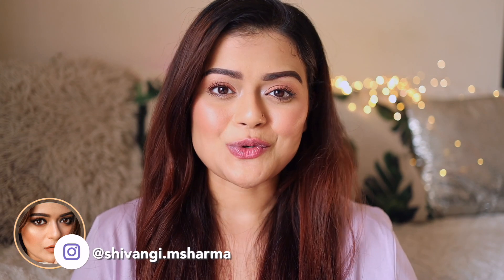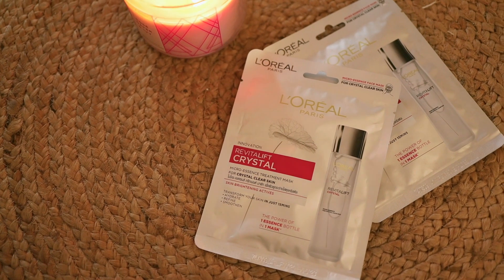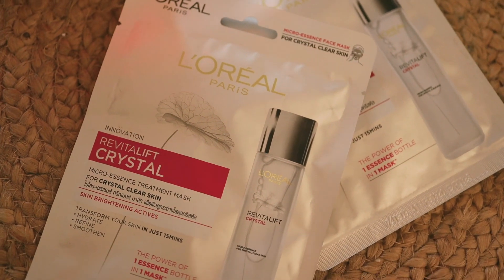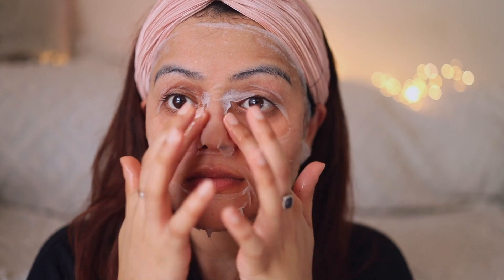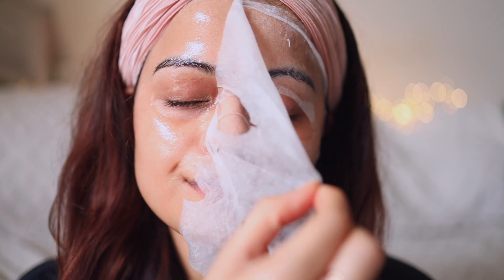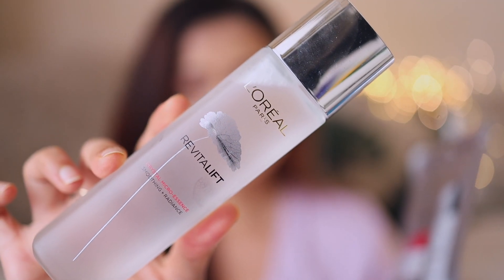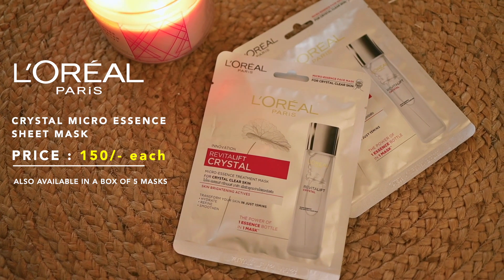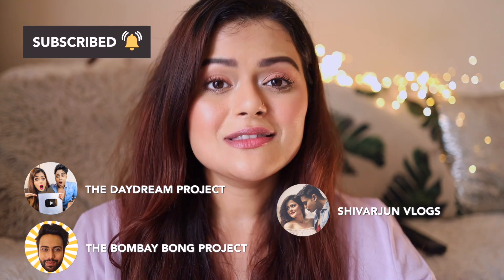SHEET MASK FOR CRYSTAL CLEAR SKIN? YES!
CRYSTAL CLEAR SKIN IN MINUTES!

Crystal Sheet Mask (Amazon):

Crystal Micro-essence (Amazon):

▼ WORK ENQUIRIES ▼